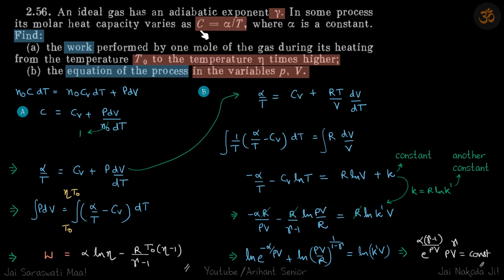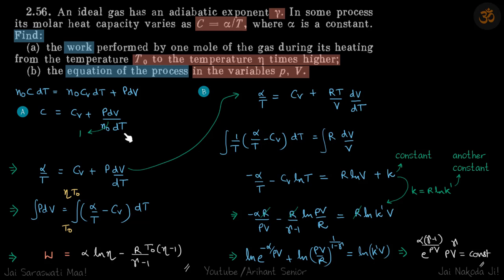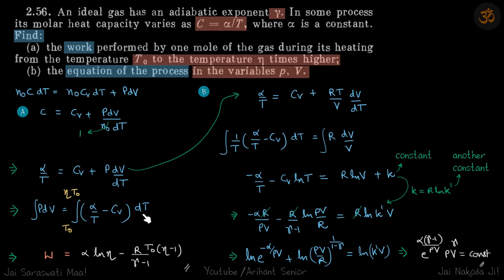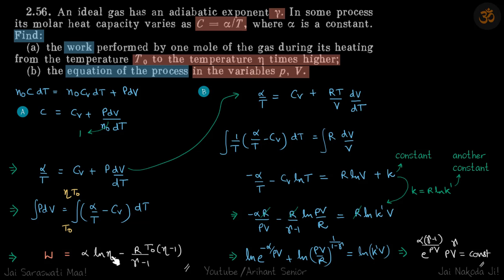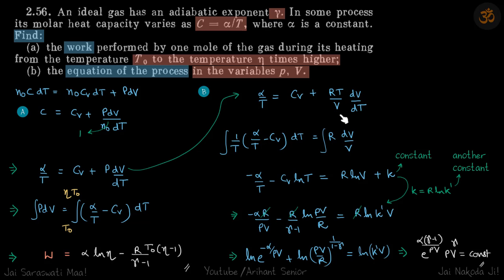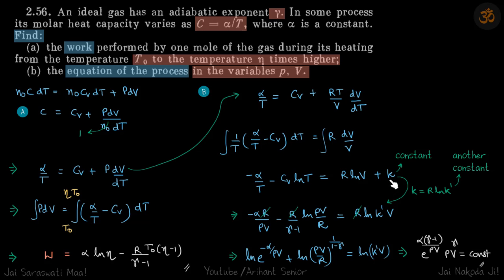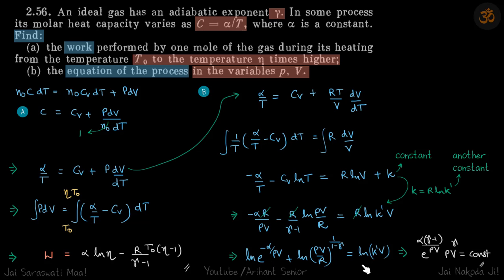2.56 | Irodov Solutions | Thermodynamics